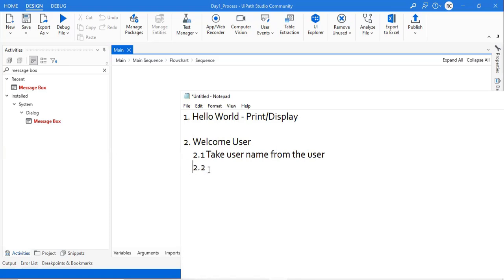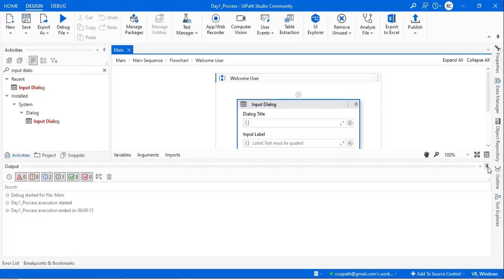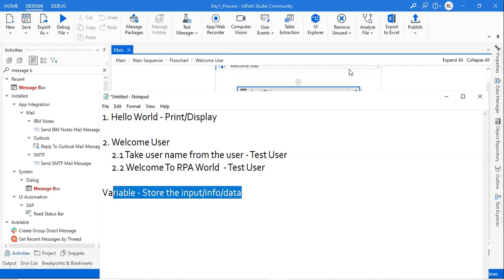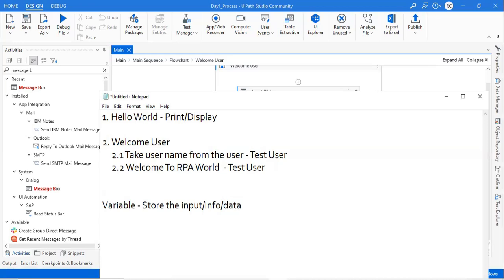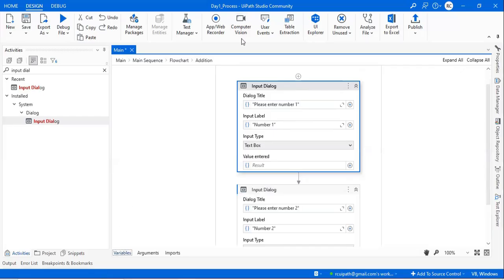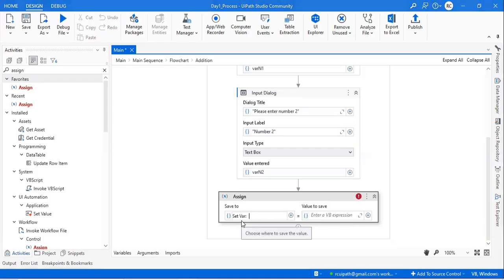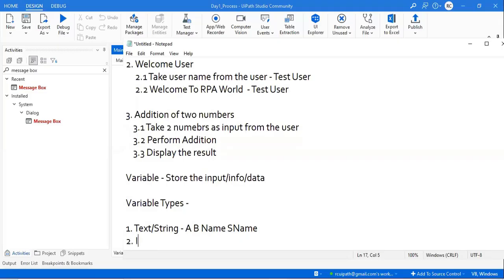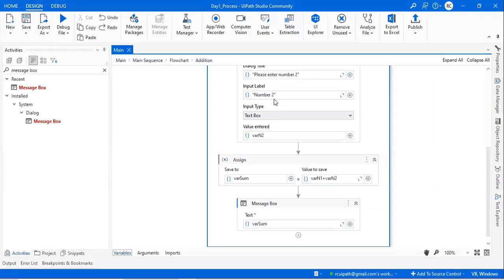2- UiPath Tutorial Beginners | Automating User Welcome Message & Variables in UiPath | EmergenTeck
🚀 Welcome back to our UiPath Training for Beginners series! In this video, we will take the next step in UiPath automation by learning how to store user input, process data, and automate a welcome message using UiPath Studio.

📌 Topics Covered in This Video:
✔️ Automating a "Welcome User" Display – Printing dynamic user messages
✔️ Using Variables in UiPath – Storing & retrieving user input
✔️ Real-World Example: Addition Automation – Performing calculations dynamically
✔️ Working with Strings & Text in UiPath – Manipulating text efficiently
✔️ Practical UiPath Examples – Hands-on automation to enhance learning

✅ Beginners looking to master UiPath automation
✅ RPA enthusiasts learning variable usage in UiPath
✅ Professionals looking to apply automation in real-world scenarios

🔔 to Stay Updated on New UiPath Videos!